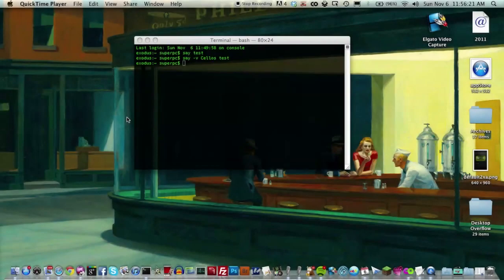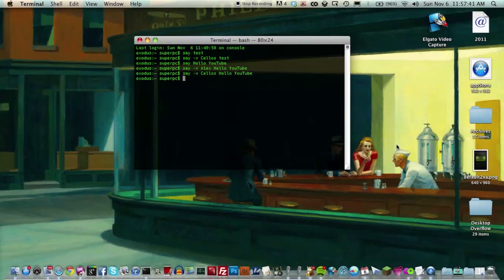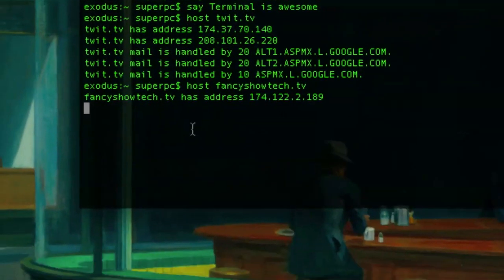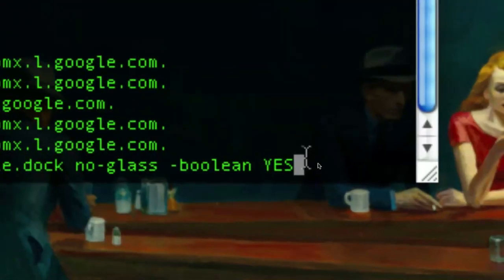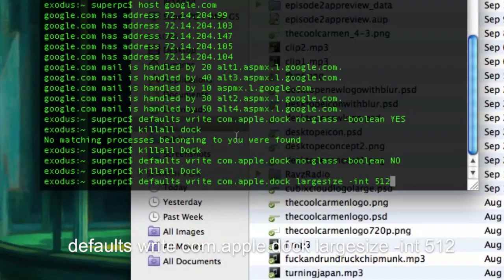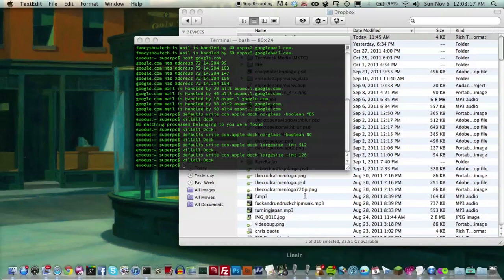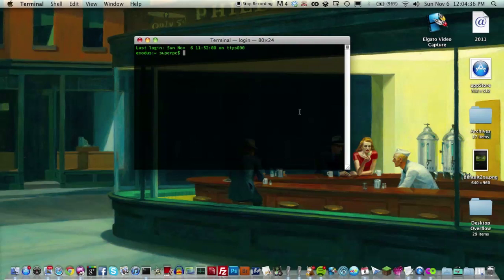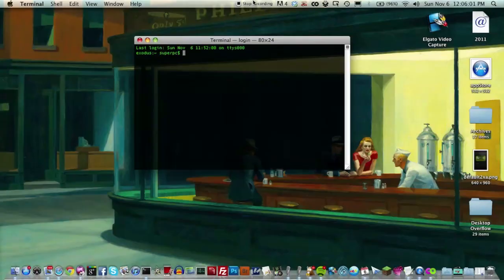5 useful Terminal Commands for Mac OS X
Today, Carmen goes over 5 useful terminal commands for Mac OS X.

Commands:
say your text here

say -v Alex your text here

defaults write com.apple.dock no-glass -boolean YES
killall dock
TO DISABLE: defaults write com.apple.dock no-glass -boolean NO

defaults write com.apple.dock largesize -int 512
killall dock

telnet towel.blinkenlights.nl